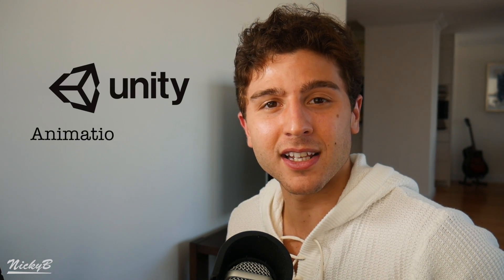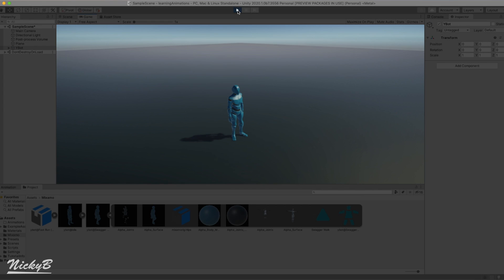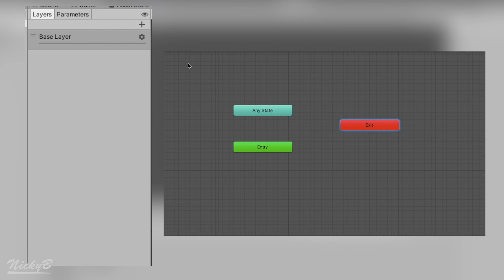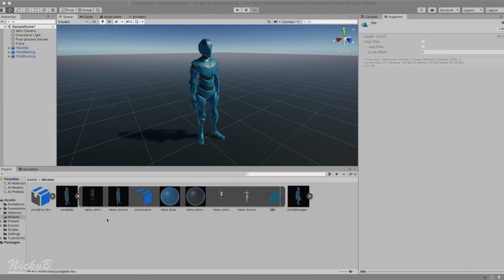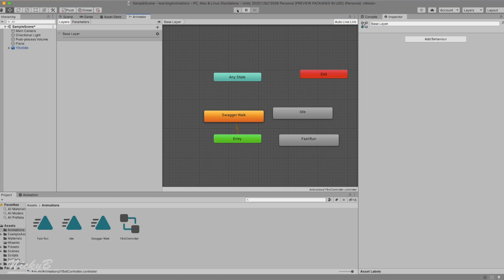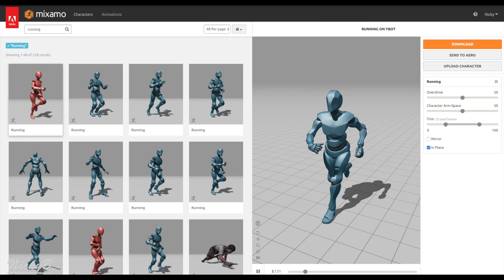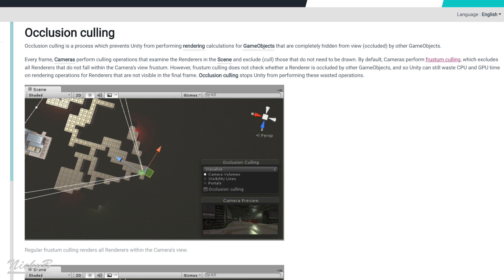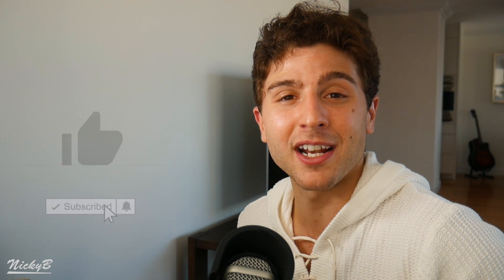How to Animate Characters in Unity 3D | Animator Explained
Learn the fundamentals of animating characters with Unity's animation system, and understand how & why it all works!

This beginner-friendly tutorial is a thorough break down of the Animator component in Unity 3D and explains how to use the component's five properties: controller, avatar, root motion, update mode and culling mode. By the end of the video, our character will be animating!

This episode (Ep: 1) is the second video in a series dedicated to understanding Unity's animation system. Episode 0 was an introduction to the project and explains how to import free characters and animations from Adobe Mixamo. Be sure to check out the other videos in the series to continue learning!

✦ Missed out on the last episode?

GEAR:
Lumix G7 Camera
Epomaker GK68 Keyboard
Samson C01U Pro Mic
LG 27" Monitor
Lepow 15.6" Portable Monitor
Logitech G604 Mouse
Audio-Technica ATH-M50X Headphones
X-Pen Artist 15.6 Pro Drawing Tablet
Apple 15in MacBook Pro Laptop

►TIMESTAMPS:
Intro: 0:00
Project setup: 0:21
Character Breakdown: 0:33
Tools For Today’s Project: 1:10
Animator Component Breakdown: 1:30
Animator Controller: 1:38
Animator Controller Breakdown: 2:05
What is an animation state?: 2:20
Animation Setup: 2:47
Looping Animations: 3:22
Default Animation State: 3:55
YBOT ANIMATING: 4:11
Animator Avatar: 4:41
Root Motion: 4:49
Update Mode: 5:33
Update Mode - Normal: 5:41
Update Mode - Animate Physics: 5:53
Update Mode - Unscaled Time: 6:06
Culling Mode: 6:21
What is culling: 6:29
Culling Mode - Always Animate: 6:34
Culling Mode - Cull Update Transforms: 6:44
Culling Mode - Cull Completely: 6:55
NEXT TIME: 7:13

Thank you for stopping by and checking out my tutorial -- Hope you all enjoy! This will help shape the direction and style for upcoming videos!